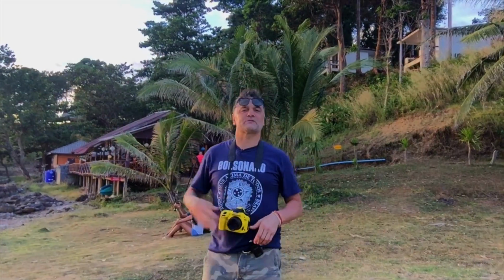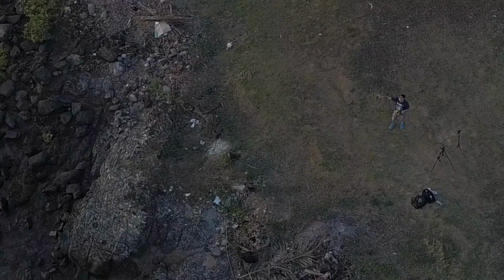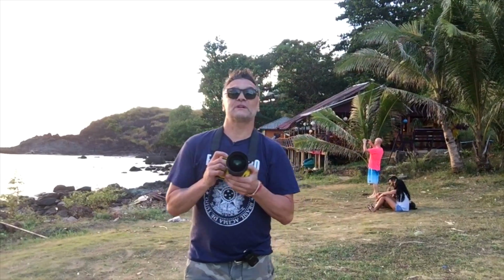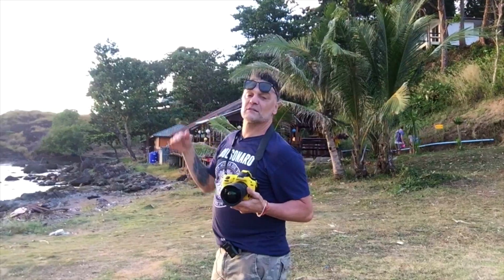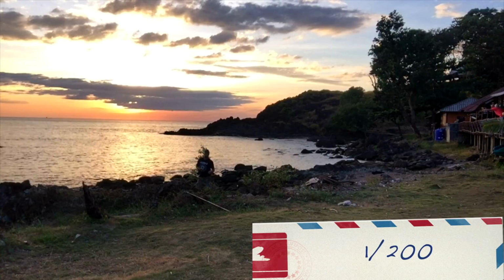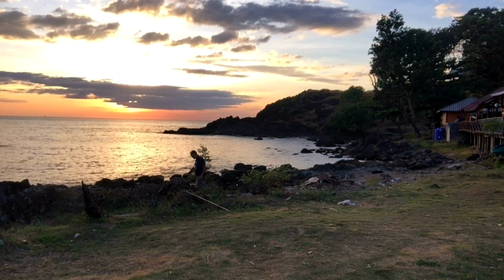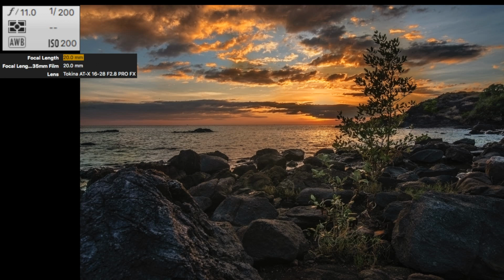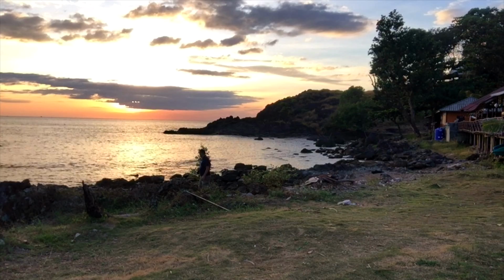Travel Photography class .calm ocean class1final